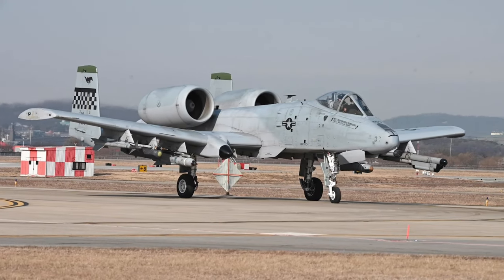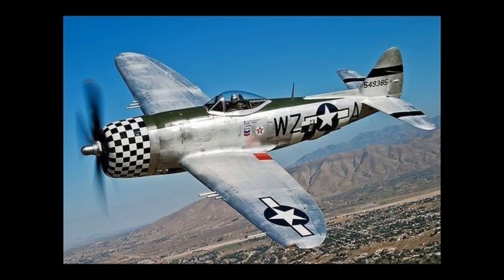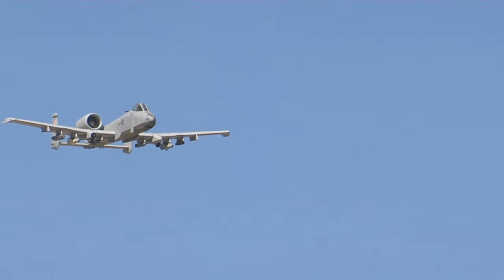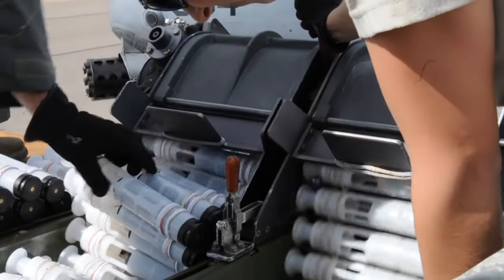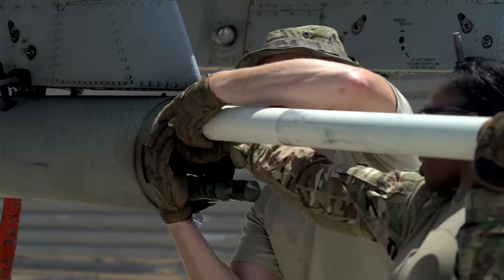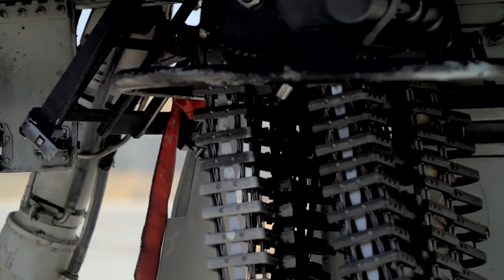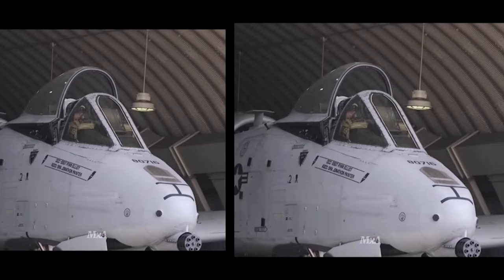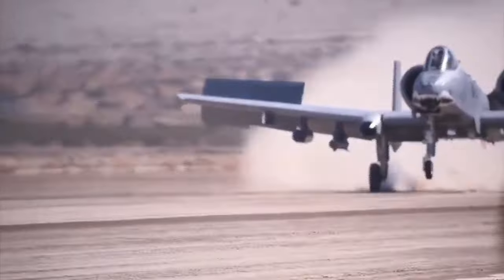The A-10 Thunderbolt: Most Iconic American military plane ever made.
The A-10 Warthog, officially designated as the A-10 Thunderbolt II, is a unique and highly specialized close air support (CAS) aircraft designed by Fairchild Republic for the United States Air Force (USAF). It is renowned for its rugged design, exceptional durability, and its ability to provide precise and powerful support to ground forces in combat.

Key features and characteristics:

1. Close air support: The A-10 Warthog was purpose-built for close air support missions, primarily focused on attacking and destroying enemy ground targets, including armored vehicles, tanks, and fortifications.

2. Gatling gun: One of the most distinctive features of the A-10 is its GAU-8/A Avenger rotary cannon, a massive 30mm, seven-barrel Gatling gun mounted in its nose. It is capable of firing armor-piercing depleted uranium rounds and provides exceptional firepower against ground targets.

3. Armor protection: The A-10 is designed to withstand enemy fire and features extensive armor plating to protect its pilot and critical systems. It has a unique "titanium bathtub" around the cockpit to shield the pilot.

4. Slow-speed capabilities: The A-10's design incorporates a high-wing configuration and large tail surfaces, enabling it to fly at slow speeds and low altitudes over the battlefield, ensuring accurate target identification and engagement.

5. Long loiter time: The A-10 has a relatively long loiter time over the battlefield, allowing it to provide extended support to ground troops and engage targets as needed.

6. Versatility: While primarily used for close air support, the A-10 can also perform other roles, including forward air control (FAC) and combat search and rescue (CSAR).

7. Combat experience: The A-10 has been extensively used in various conflicts, including the Gulf War, Iraq War, and Afghanistan War, where it proved its effectiveness and resilience in providing vital support to ground forces.

8. Proposed retirement and advocacy: Despite its combat-proven track record, there have been discussions over the years about retiring the A-10 due to budget considerations. However, the aircraft has a strong advocacy base within the military and Congress, highlighting its enduring value on the modern battlefield.